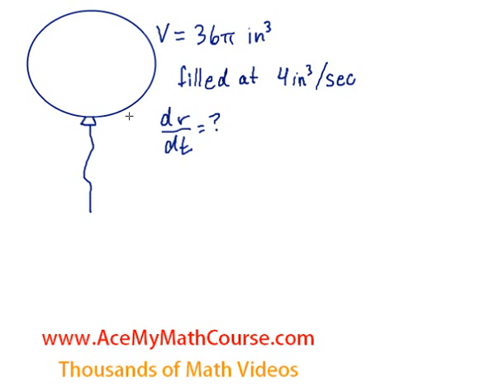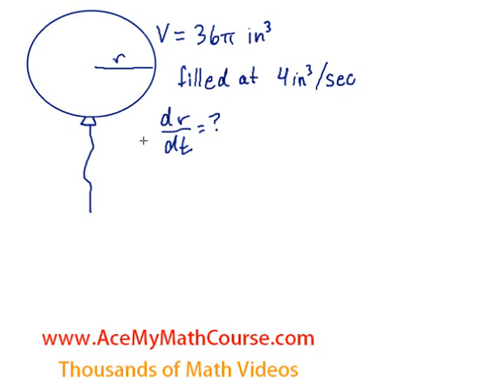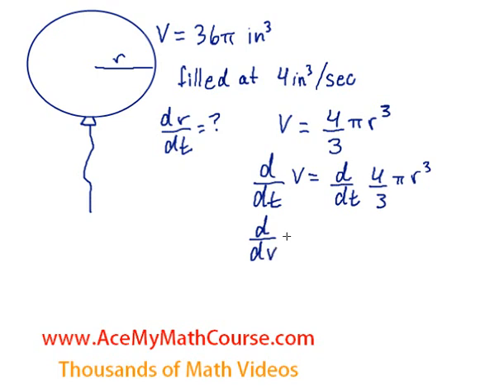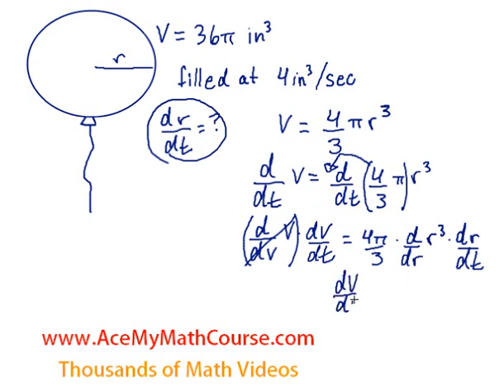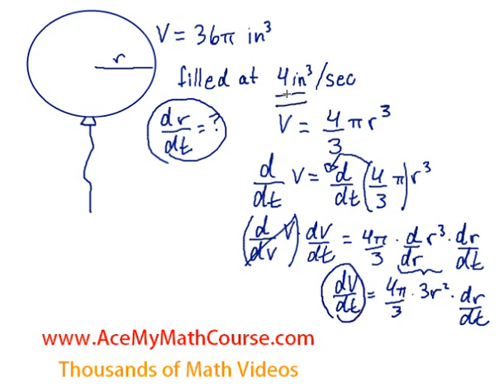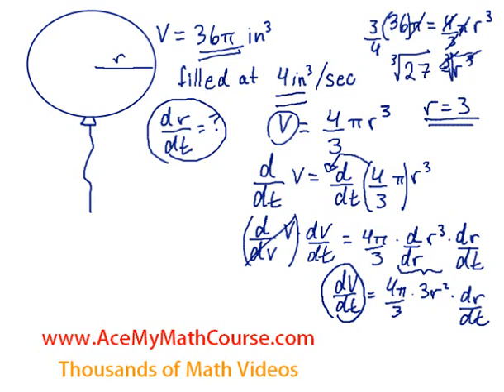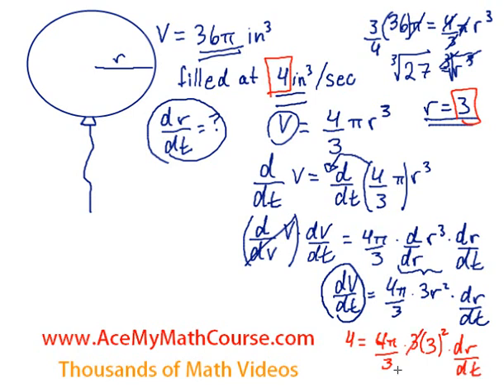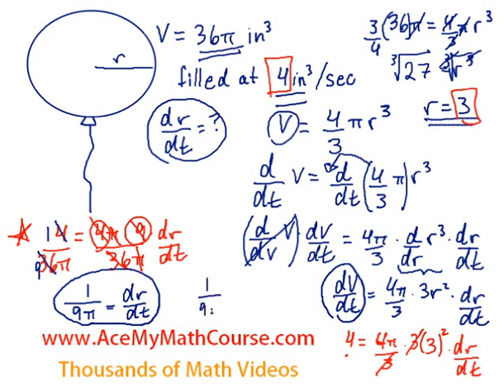Related Rates (Derivatives) - Balloon Question